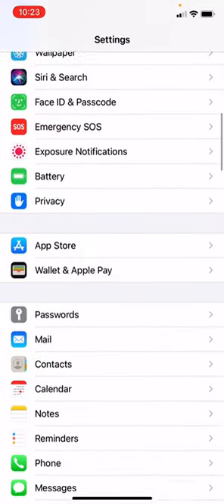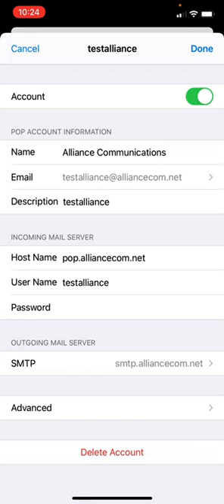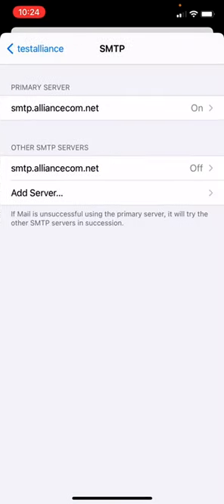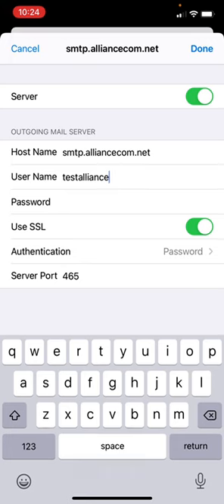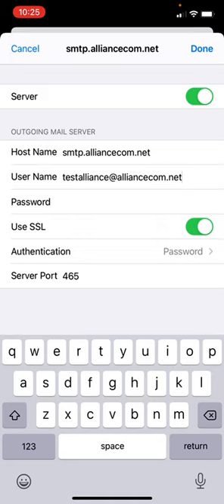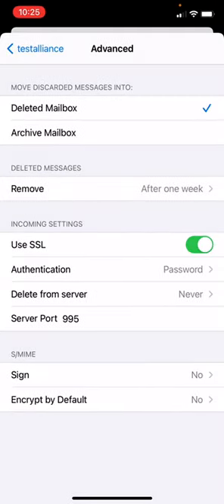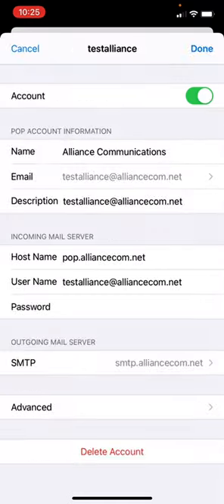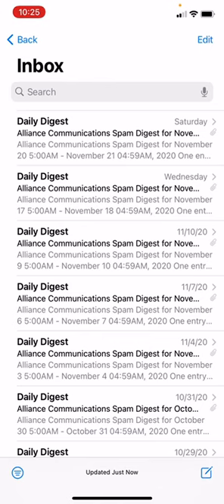How to update your username on Apple devices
This video will show you how to update your username on Apple devices.